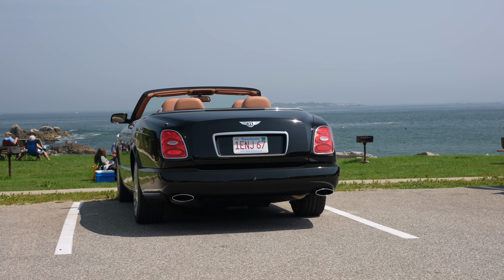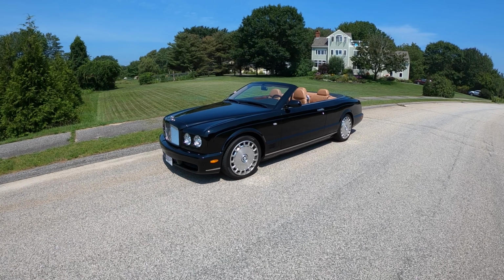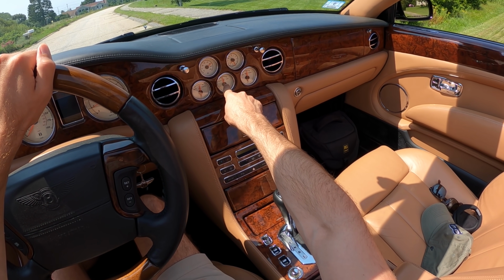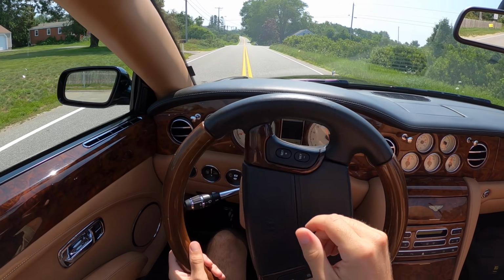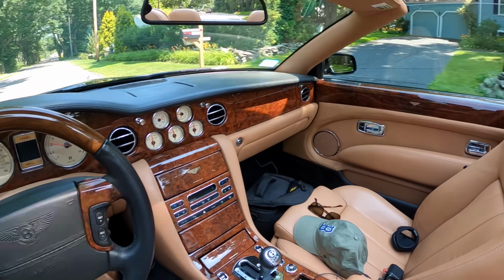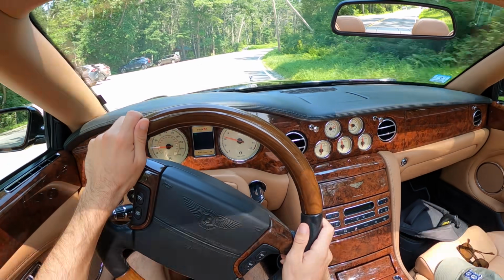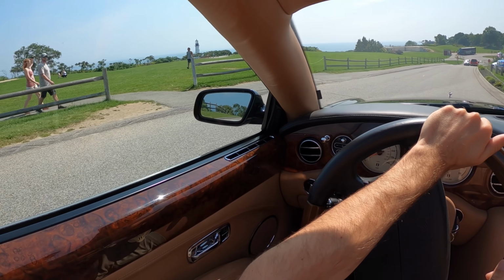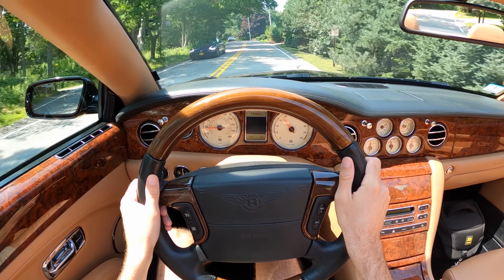2007 Bentley Azure - Drive Therapy on Maine Coast (POV Binaural Audio)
I was offered a chance to spend more quality time with my favorite Luxury convertible, the Bentley Azure. So I took it up the Portland Maine for some scenic drives to experience how the other half lives.